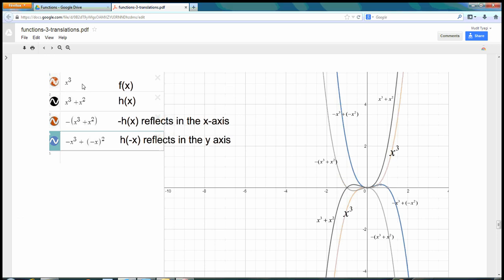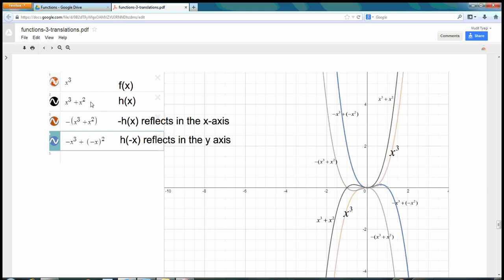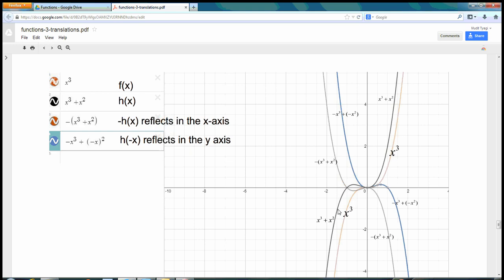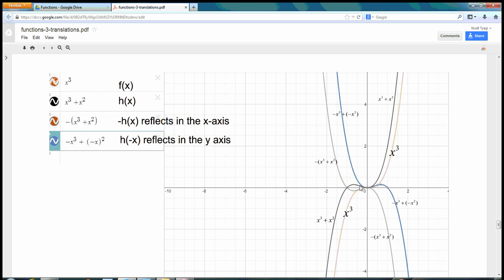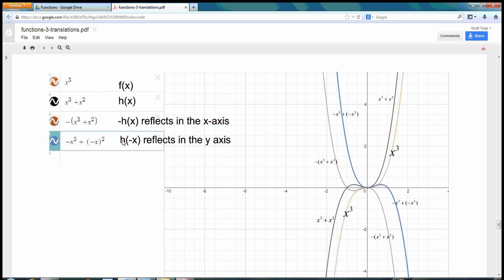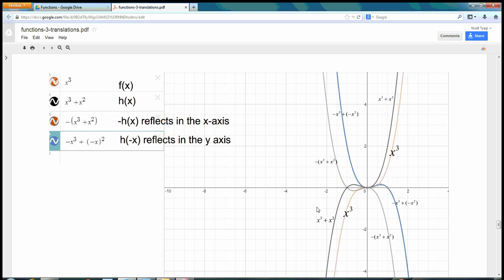function translations 6